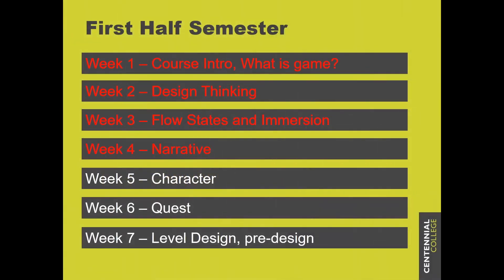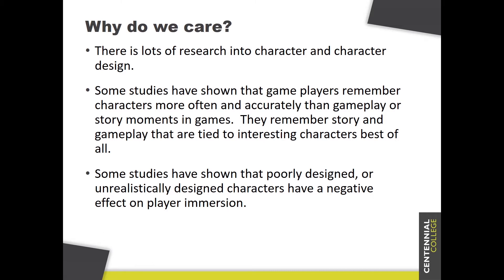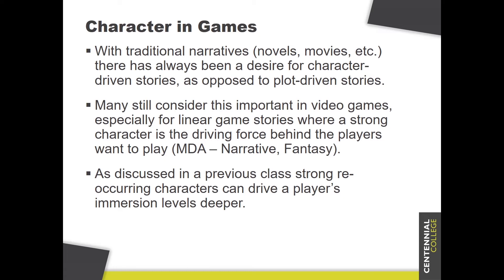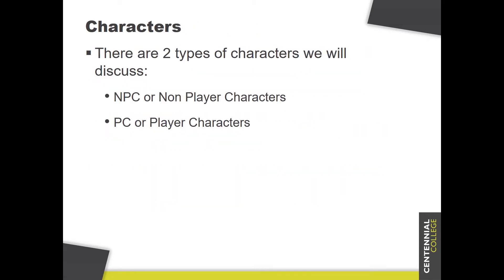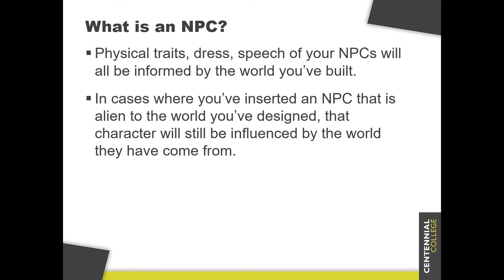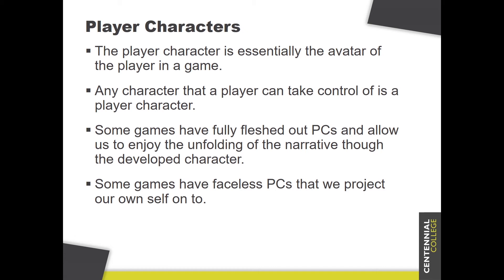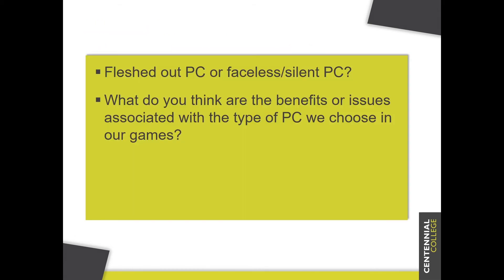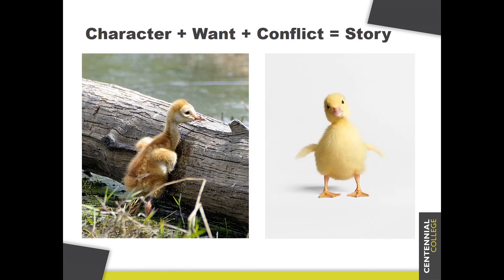Game Theory 1 - Ep 13 - Character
Hello everyone!

Welcome to a brand new series on my channel, GDDV100 - Game Theory 1.  This series is designed as asynchronous content for my first year Game Development students at Centennial College.  This series will contain all of the asynchronous lectures for the course, and is meant to compliment the synchronous discussions and events that will be taking place in the classroom.

In this episode we explore Character.

If you have any questions about the college, please let me know.